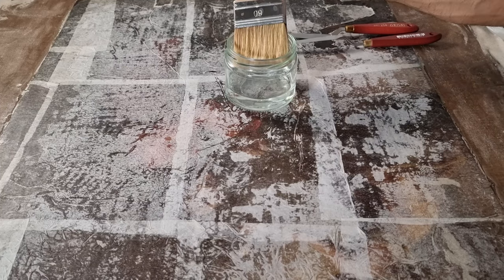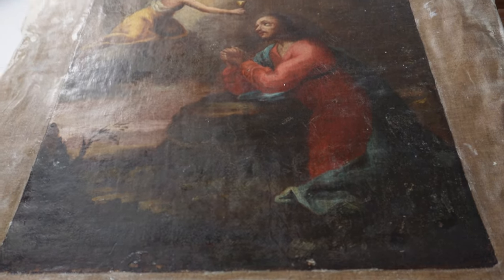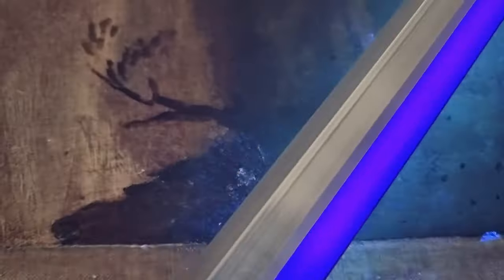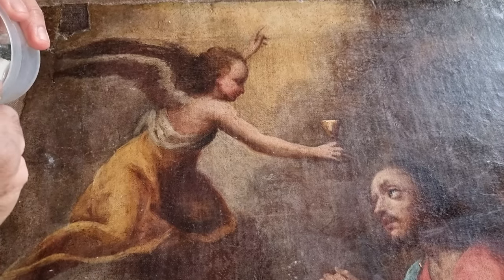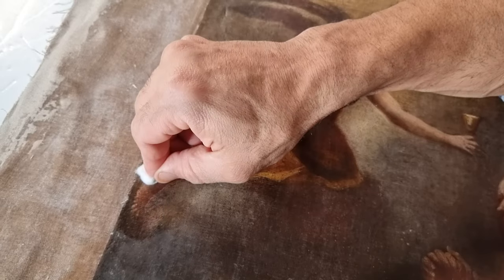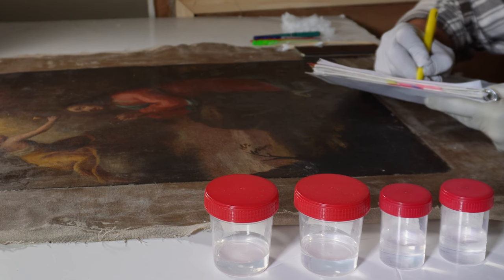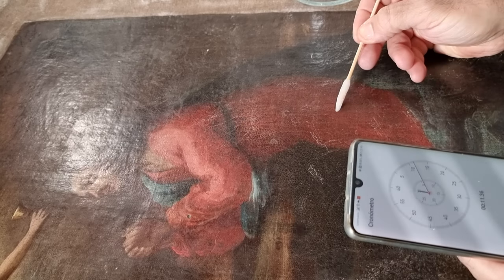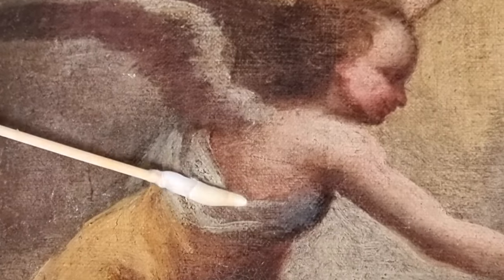Saving and restoring 17century old painting. Application of the facing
Restoring this 17 century old painting . Part 2 Cleaning the grime and remove old varnish.The Conservation and restoration of this 17th-century painting is a fascinating project, In this video watch the process of removing the Japanese paper I used to make the facing of the painting, the cleaning process, removing the varnish, and applying the filling. This beautiful Italian painting is an example of the Italian school in the art painting...

US
Angels and Demons in Art (A Guide to Imagery)
Rembrandt: The Old Testament
How to Read Bible Stories and Myths in Art: Decoding the Old Masters from Giotto to Goya
Old Testament Figures in Art (A Guide to Imagery
UK
EUROPE
FTC Legal Disclaimer - Some links found in the description box of my videos may be affiliate links, meaning that Channel Figueiredo Art Restoration,  will make a small commission on sales you make through my link.

** VIDEO CHAPTERS **
00:00 Jesus loves you
00:30 Removing the facing from the painting
02:50 UV light examination of the painting
04:14 Cleaning of the painting
08:26 Solvents testing
12:10 Removing the varnish in a painting
14:41 Applying the filling in the missing parts

***IMPORTANT***
To all native English speakers and all in general, I would like to say that English is not my native language, so be patient, sometimes I make mistakes.
My Channel does not claim to be educational, I only want to share experiences and entertainment, so I hope you enjoy it.